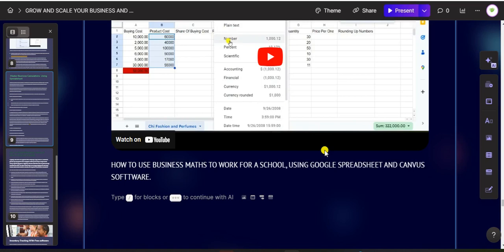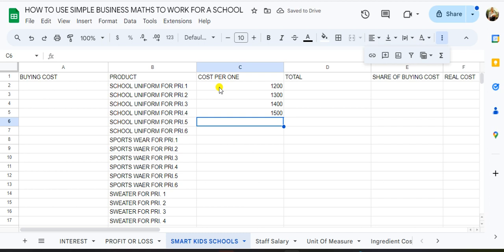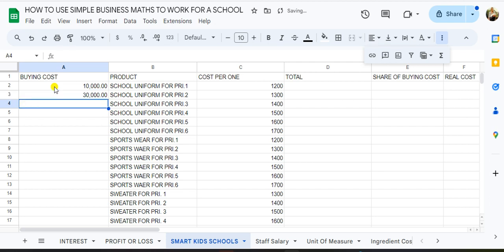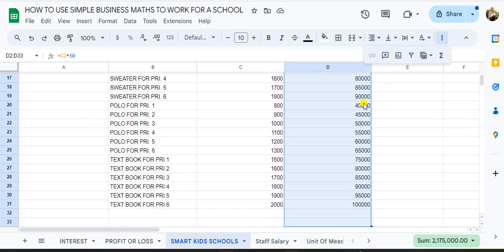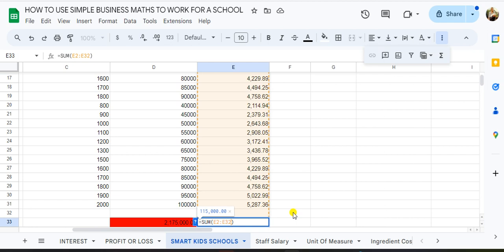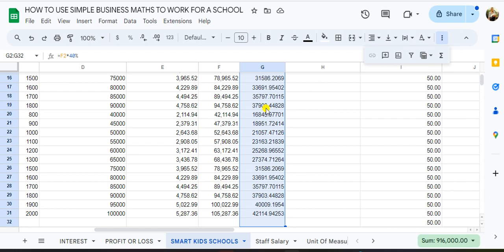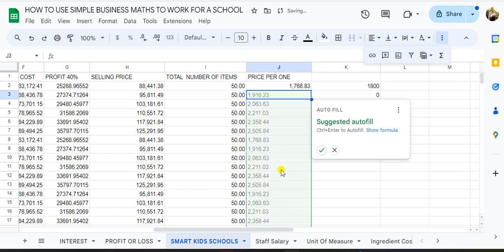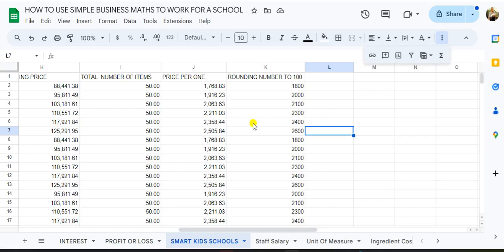HOW TO USE SIMPLE BUSINESS MATHS TO WORK FOR A SCHOOL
I gave a breakdown of how you can use business maths to work for schools  selling school materials to students. I used excell for my calculation.